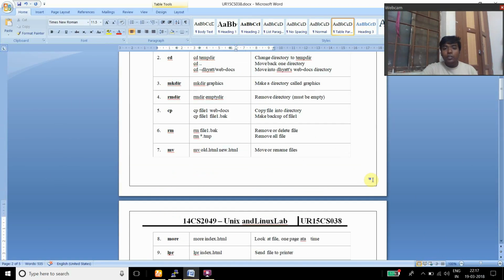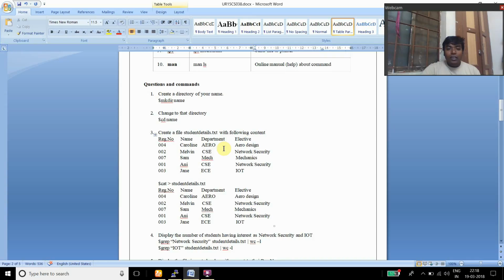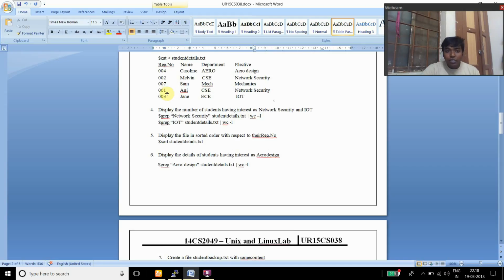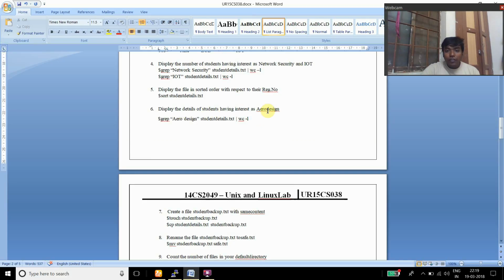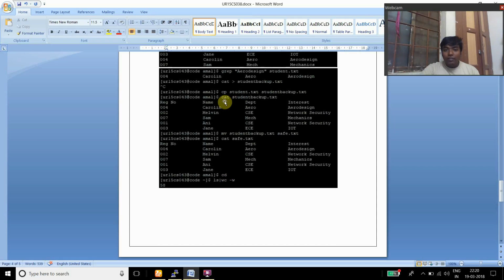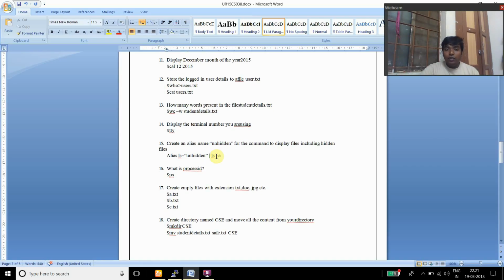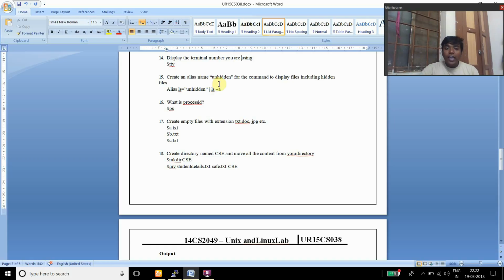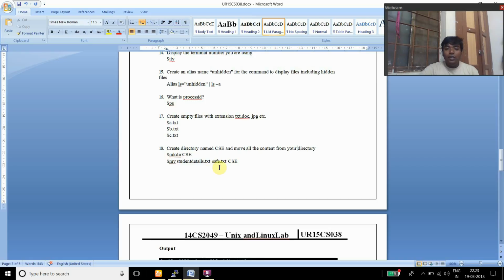UNIX AND LINUX LAB EXP-1